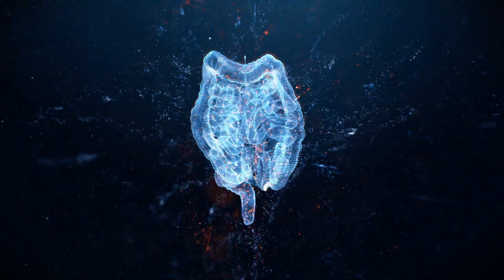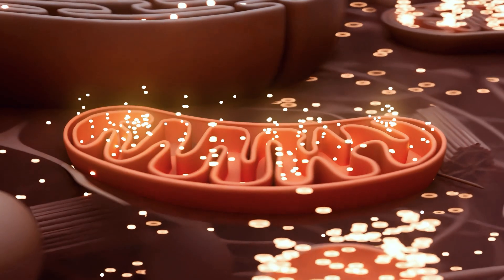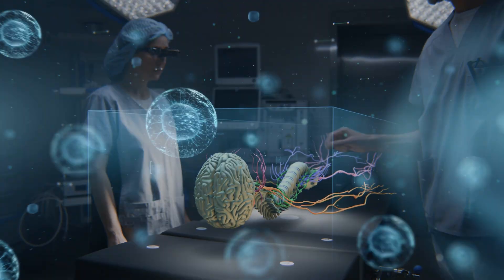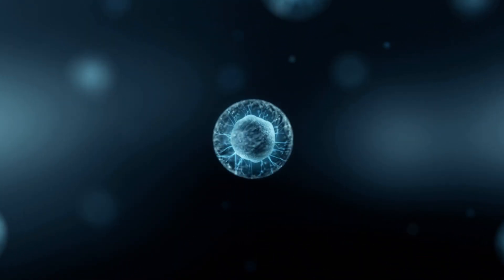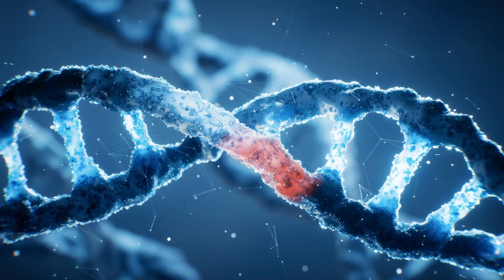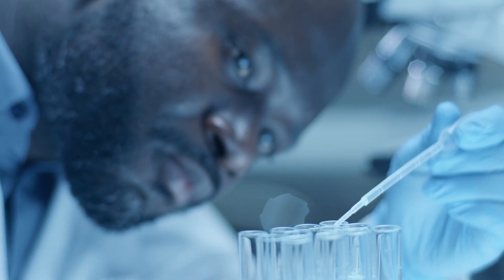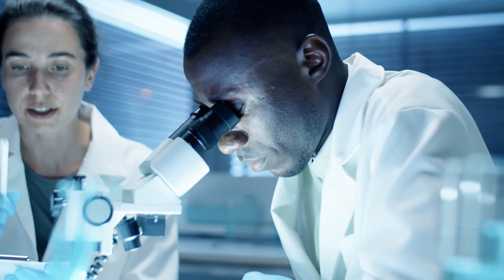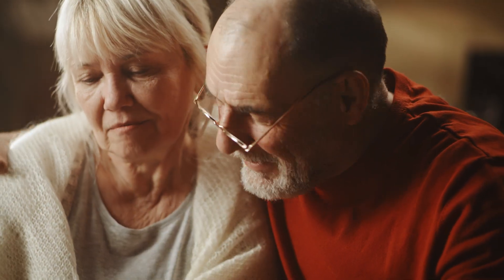The Thalion Initiative Synthetic Biology Program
Enter the world of engineering for biology. An introduction to our Synthetic Biology Program.